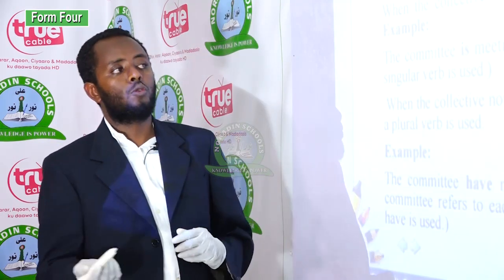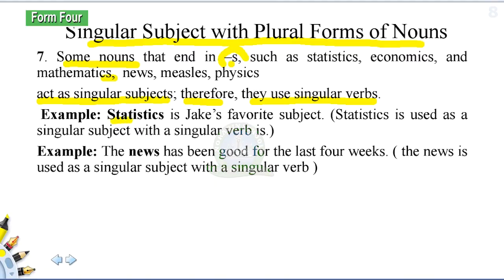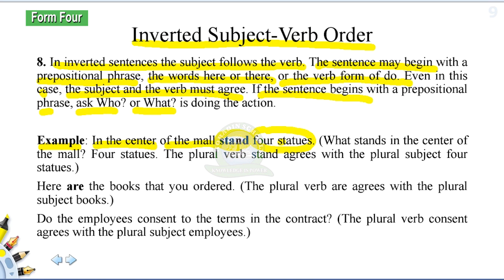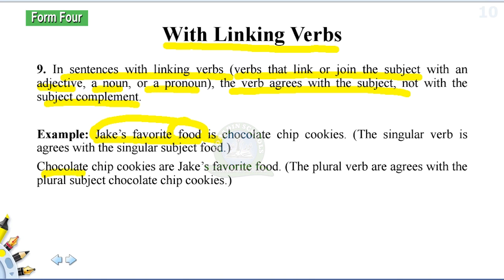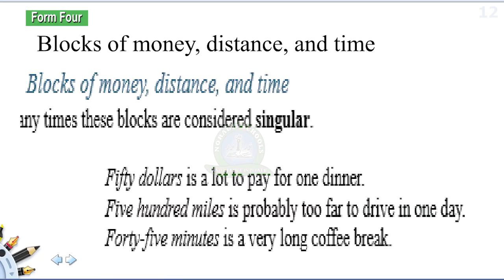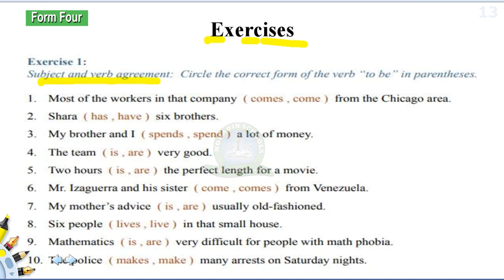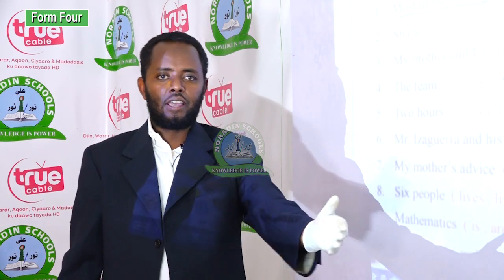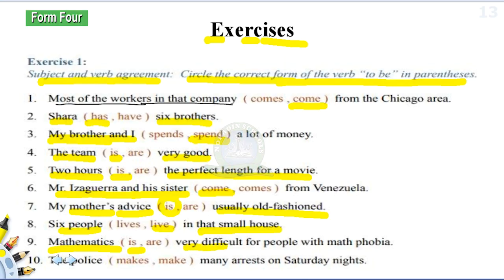FORM 4 / ENGLISH / PASSIVE VOICE AND ACTIVE VOICE Lesson 6 / ABDIQADIR MOHAMOUD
Dhamaan Casharadan Xuquuqdooda waxa iska leh NORADIN SCHOOLS, Ogolaansho la’aan lama isticmaali karo, lama iibin karo, Sidoo kale Social Media-ha laguma Faafin karo.
Digniin! (Warning) Dhamaan Casharadan waa Copyrighted fadlan dib ha u soo Uploud gareen hadii kale Strike ayaad la Kulmi doontaa.